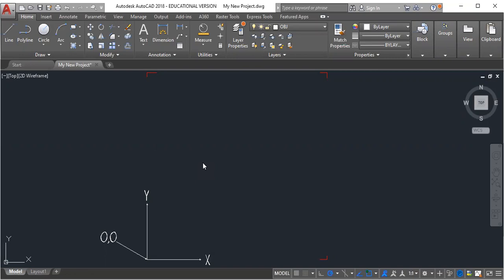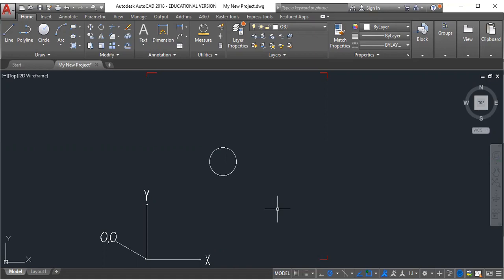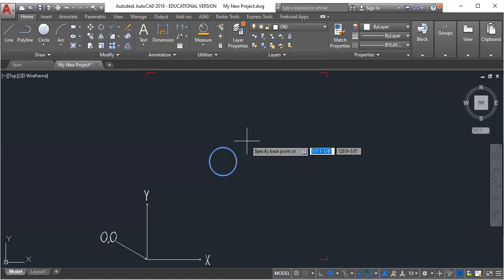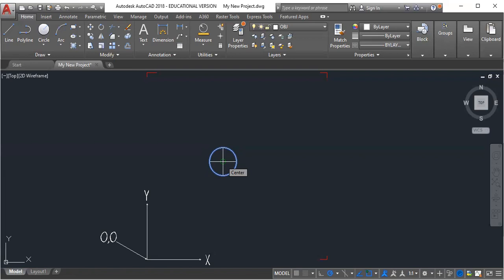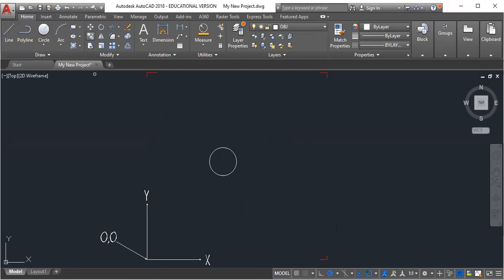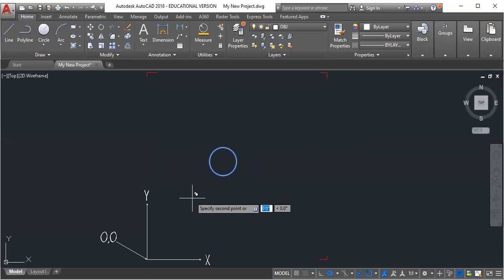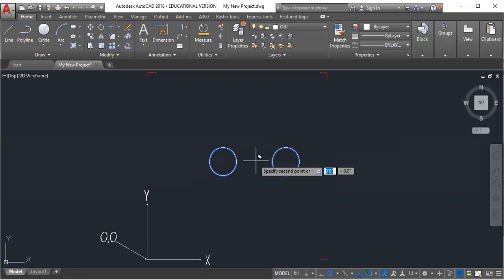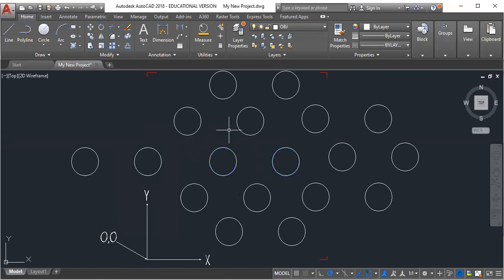AutoCAD Intro 1.9: Modify Commands - Copy